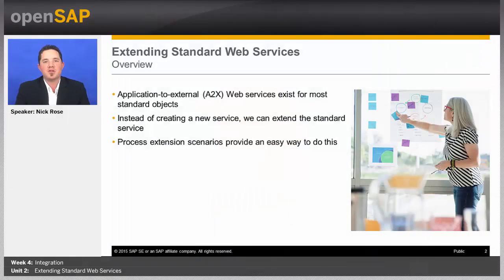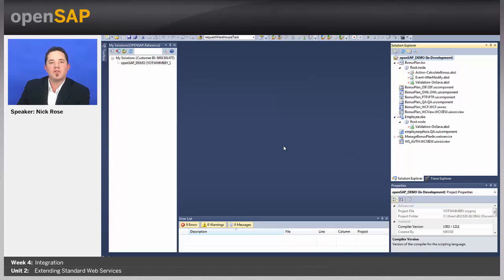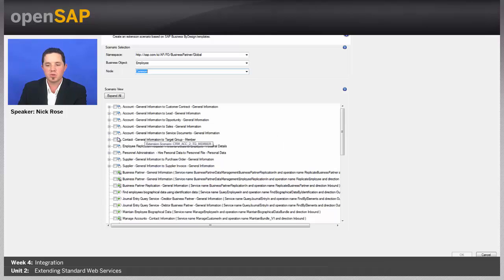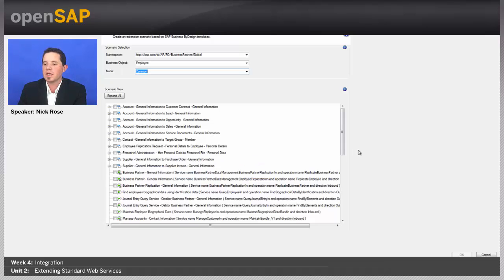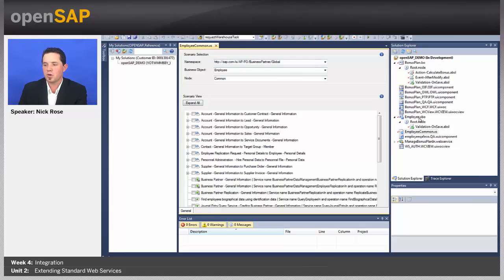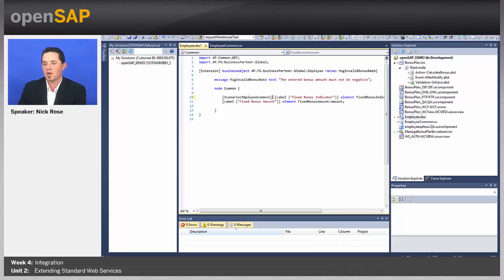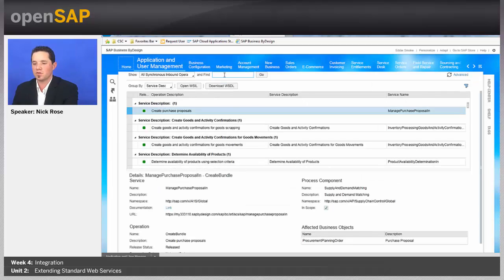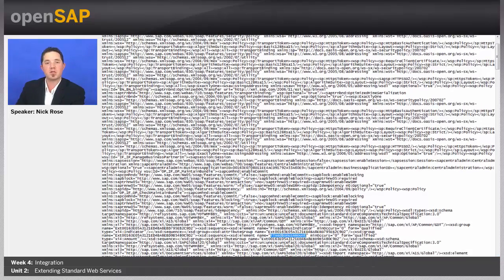openSAP byd1 Week 4 Unit 2 ex Video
扩展标准WEB服务